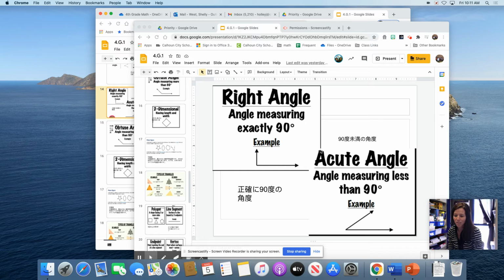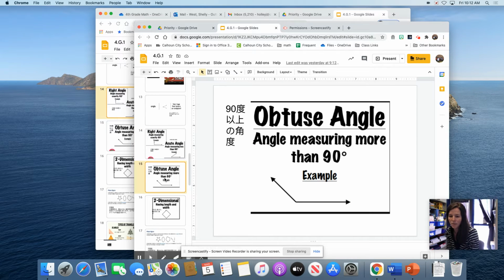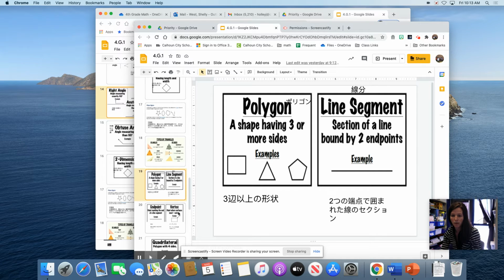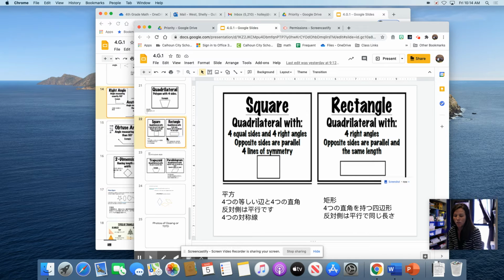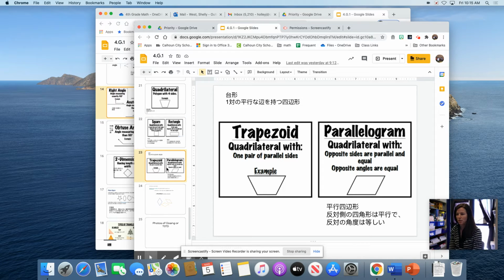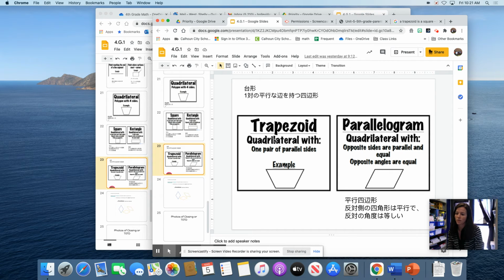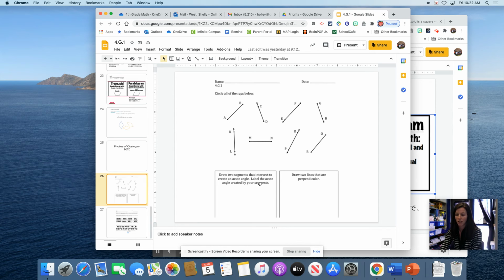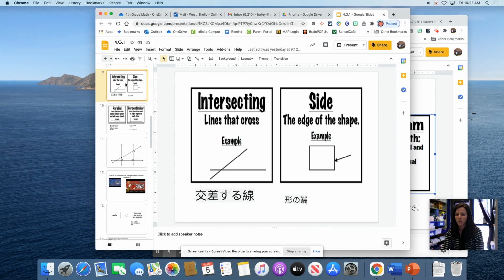Geometry Mini Lesson